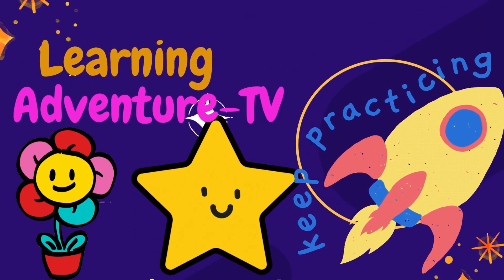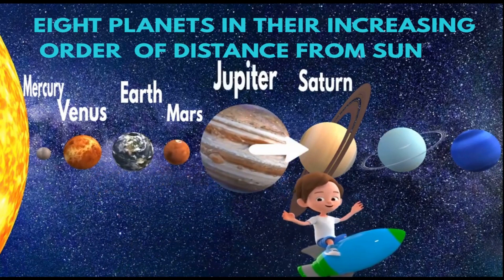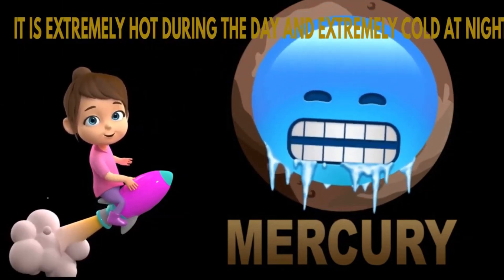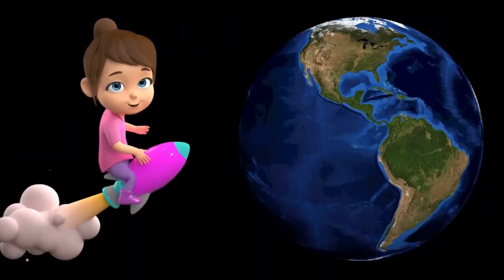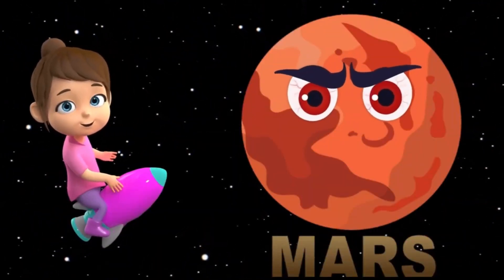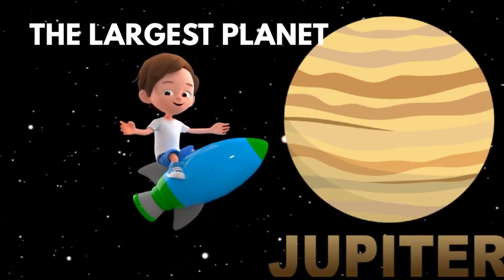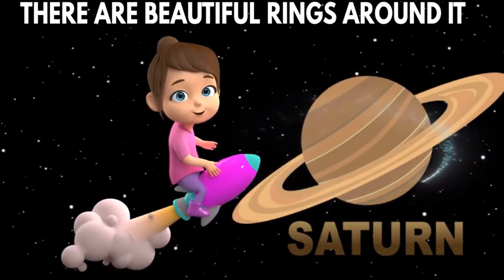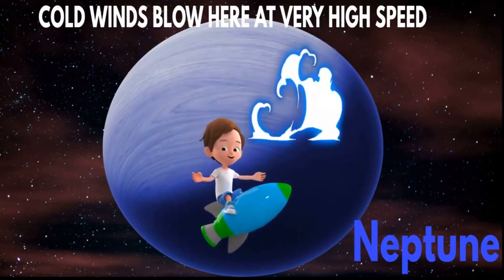Planets of Our Solar System for Kids / Learn about Names of 8 Planets and Space in the Solar System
Our solar System, Let's Learn about 8 Planets of the Solar System and some facts about the solar system’s planets,  and their order according to distance from the sun.
An engaging , informative and Learning Video for Kids.